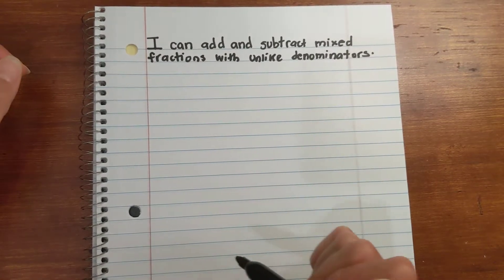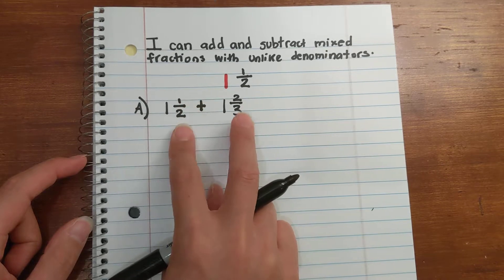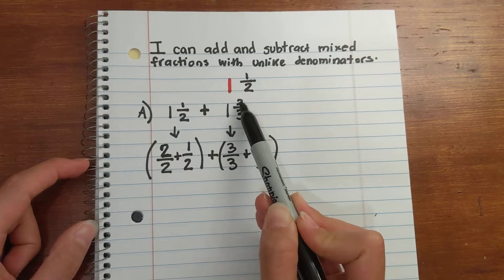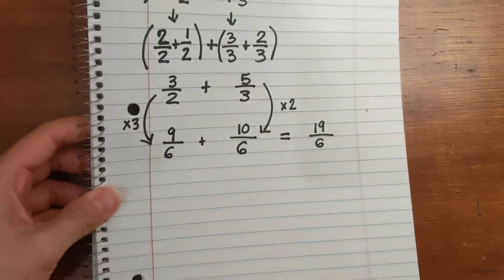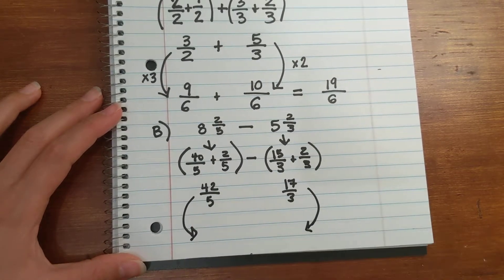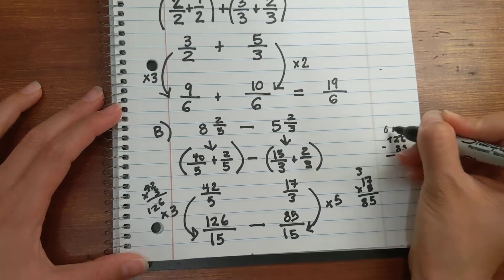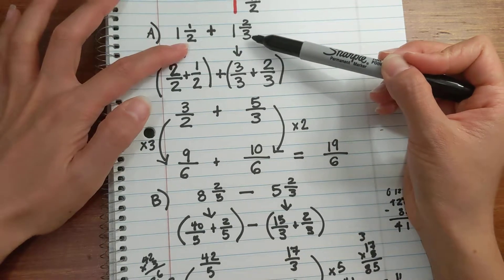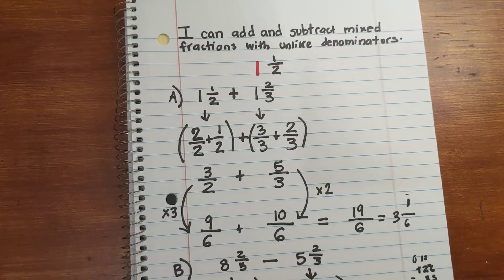5th Lesson 10 Add & Subtract Fractions with Unlike Denominators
MAFS.5.NF.1.1
Add and subtract fractions with unlike denominators (including mixed
numbers) by replacing given fractions with equivalent fractions in such a way as to produce an equivalent sum or difference of fractions with like
denominators. For example, 2/3 + 5/4 = 8/12 + 15/12 = 23/12. (In general, a/b+ c/d = (ad + bc)/bd.)